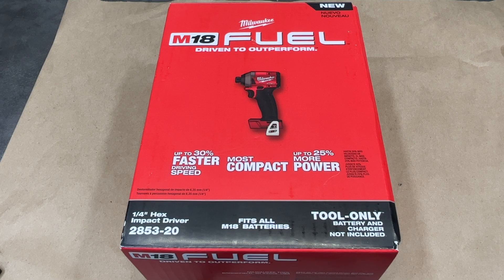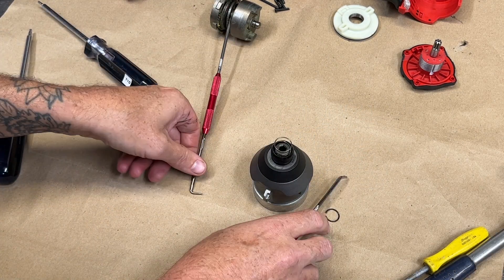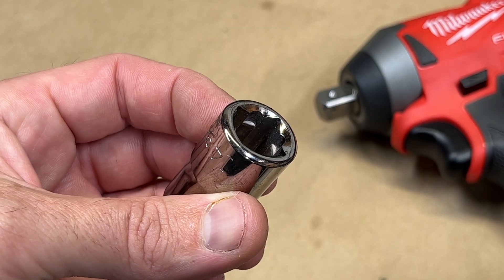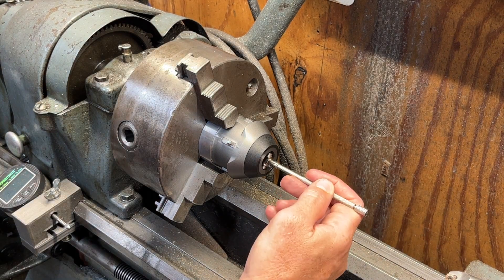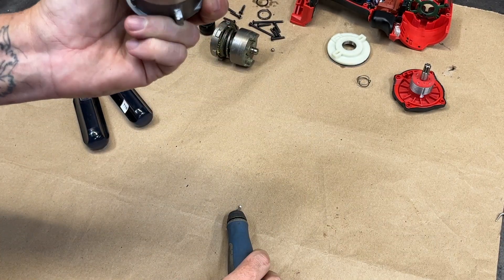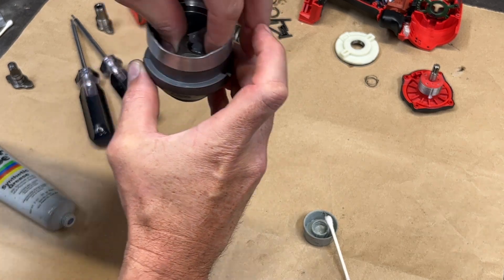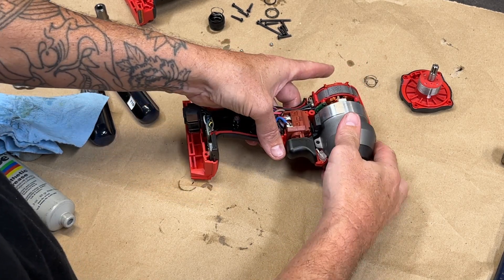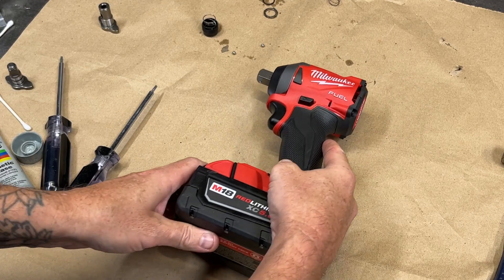Milwaukee M18 Frankenstein 1/2" Impact Driver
Converting an M18 Milwaukee 1/4" 2853-20 hex impact driver to accept a 1/2" anvil and transform it into a fast hitting, Frankenstein impact wrench. Watch as I use my vintage South Bend Lathe to make a tool that Milwaukee should have made in the first place.

0:00 Intro
0:22 Disassembly
1:30 Measurements
3:04 Machining on the Lathe
5:10 Reassembly
8:18 Testing

1/2" Friction Ring Anvil - 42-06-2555
1/2" Pin Detent Anvil - 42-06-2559
3/8" Anvil (too small) - 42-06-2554

Questions?